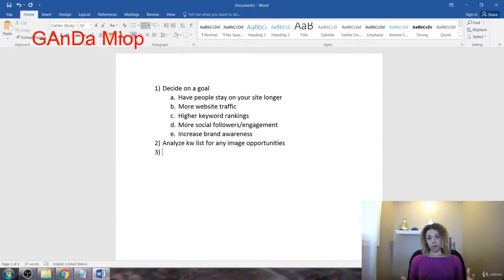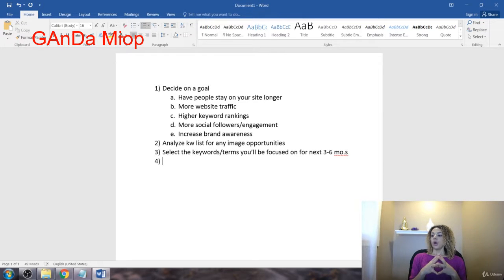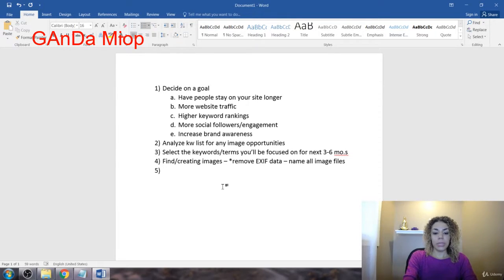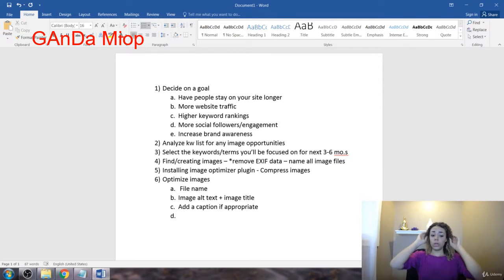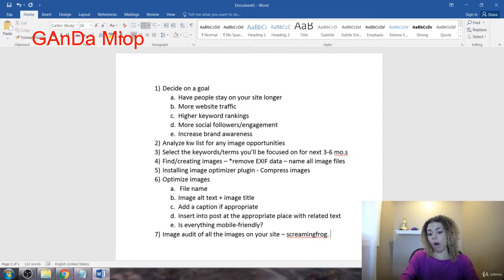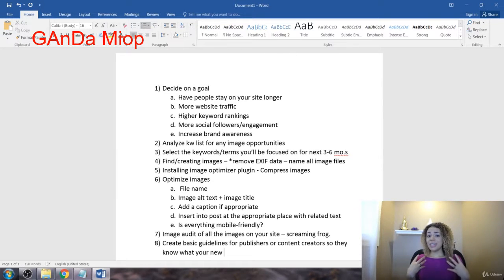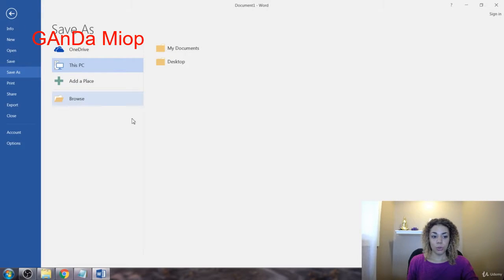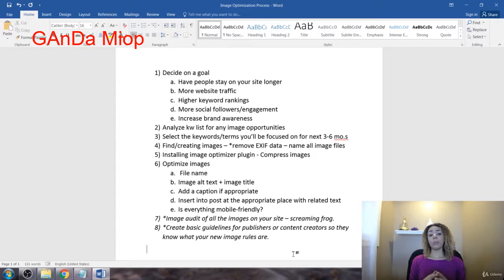20. Image Optimization Process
PLEASE SUBSCRUBE FOR FREE. THANK YOU